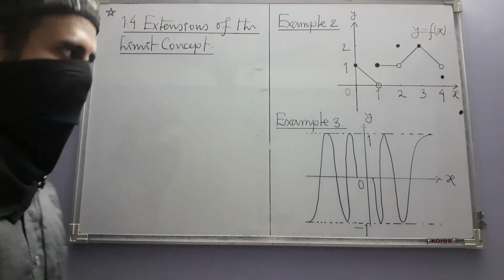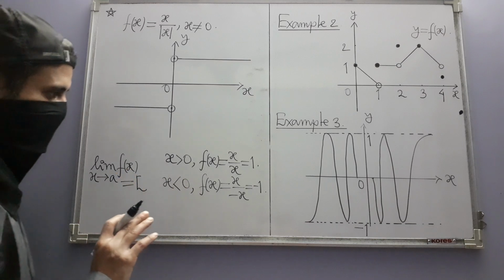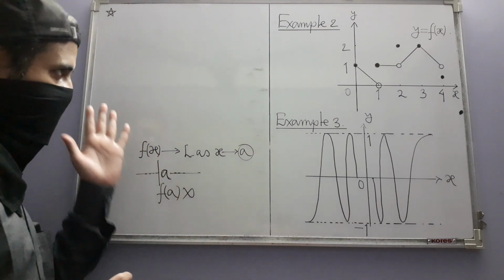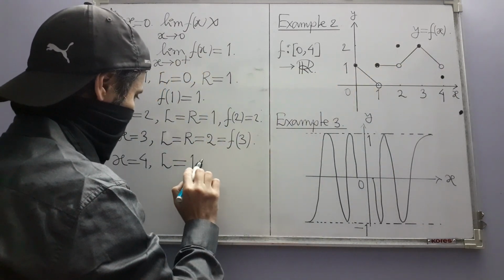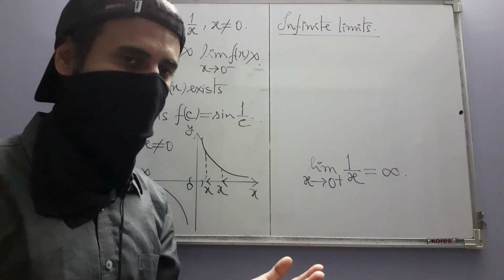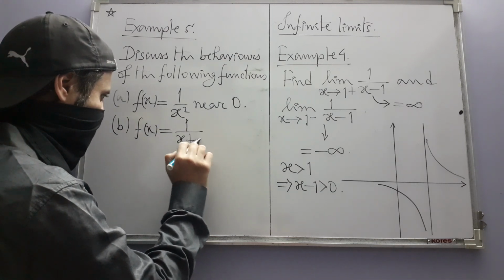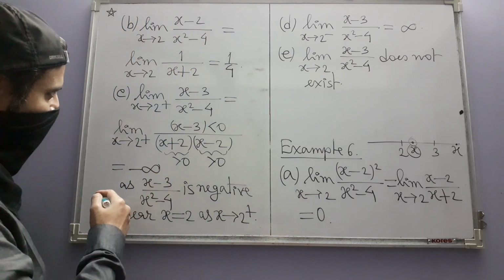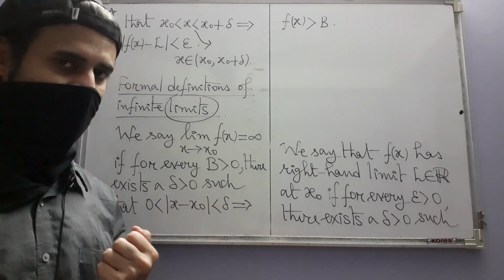Limits and Continuity (Thomas and Finney)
We start (and complete ) Section 1.4 - Extensions of the Limit Concept.